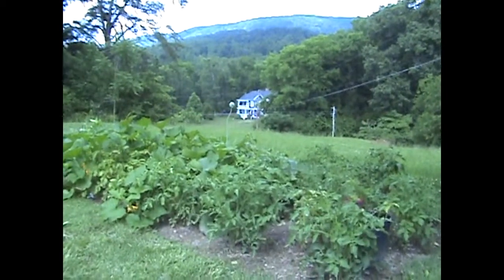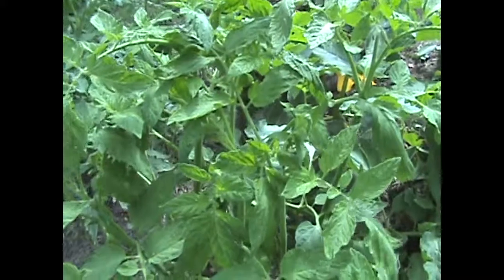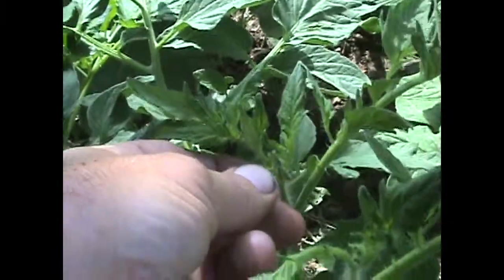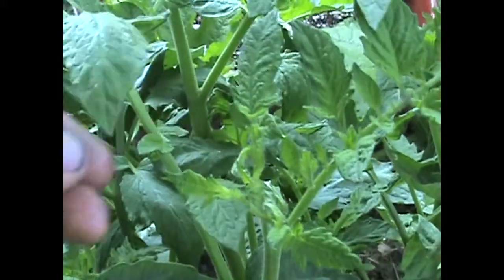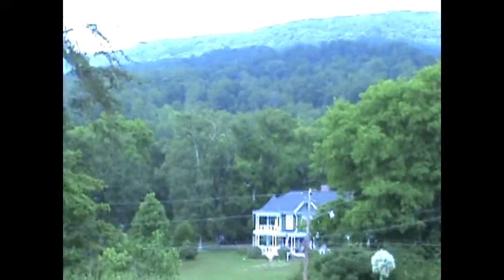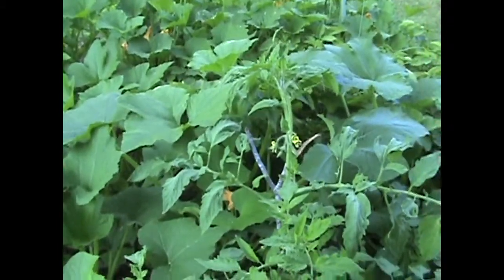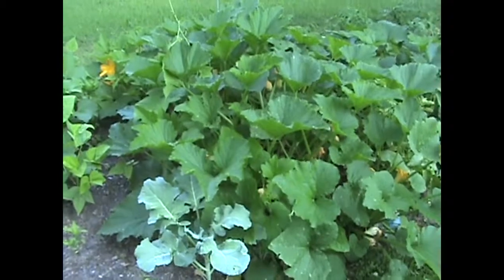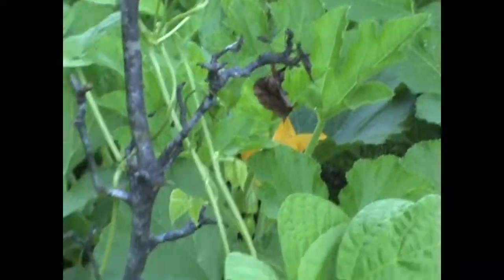After Pruning Tomatoes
Homesteading with Bemilive. This is an update for our Vegetable Gardens for June 2nd. 2013. After pruning the Tomato plants I show you the results and how it effects the plant.